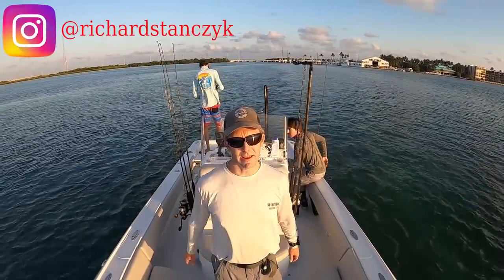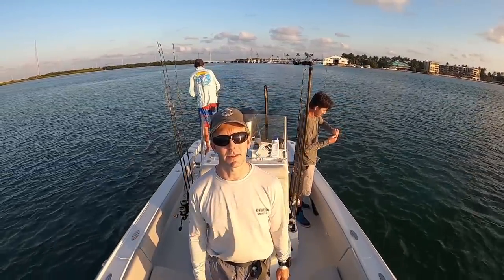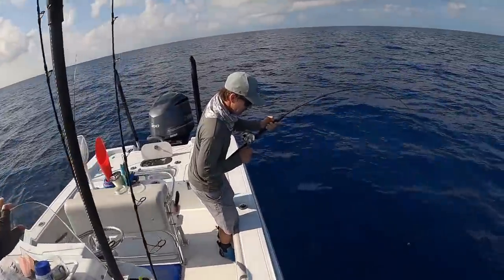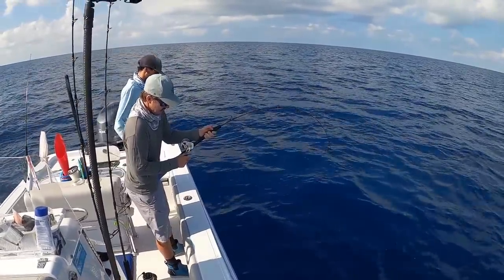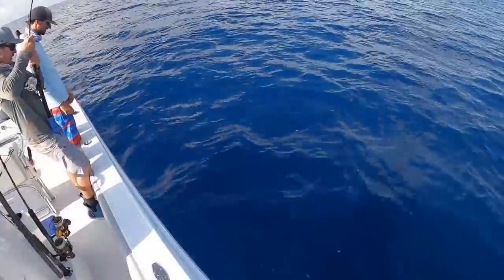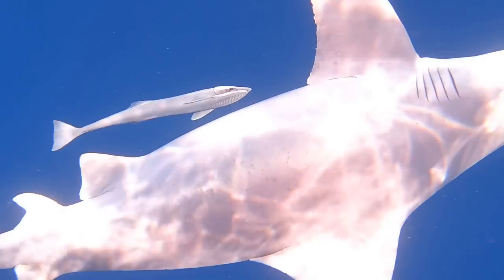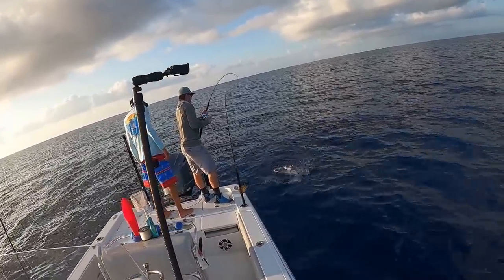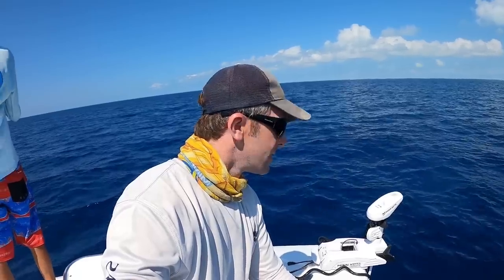Reef Fishing in the Florida Keys on my Bay Boat - Mixed bag amberjack, mutton snapper, sandbar shark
Capt. Rick Stanczyk along with his brother Capt. Nick Stanczyk and Brandon 'bean' storin go on another fishing adventure in Rick's 25' Contender Bay Boat.  A beautiful calm day leads the boys to venture out off the edge of the reef in search of some dinner.  The elusive mutton snapper!  Fishing isn't too easy, but the crew is able to get a decent mutton for dinner.  Plenty of amberjacks keep the boys busy later, and a giant sandbar shark on light tackle makes for an exciting catch!  They look for permit later in the afternoon with no luck.

Capt. Rick Stanczyk